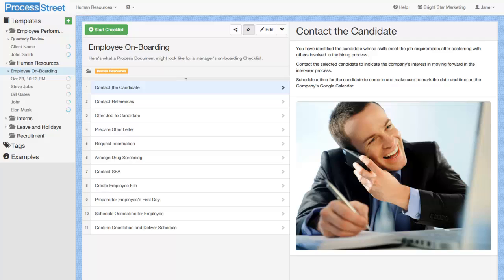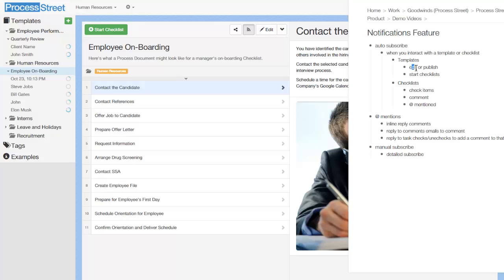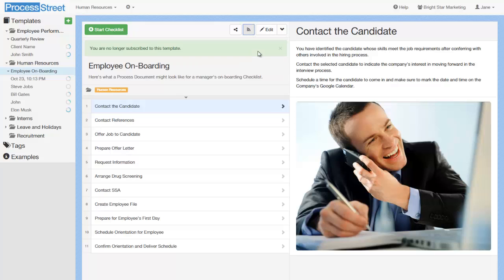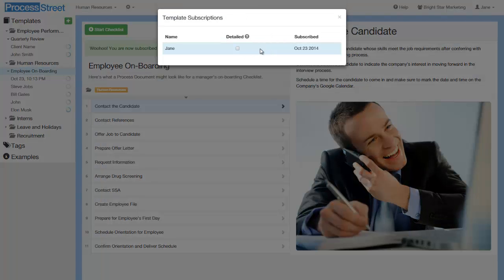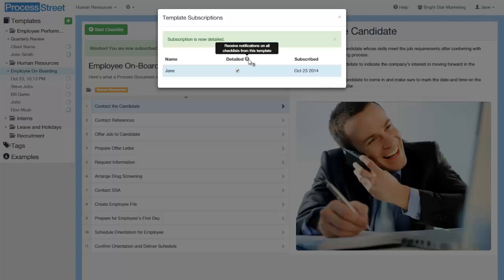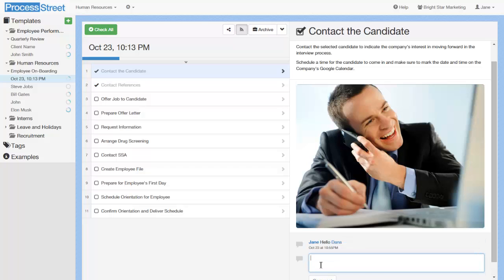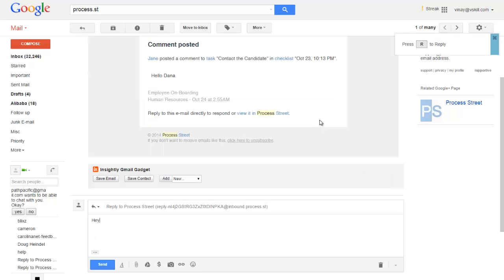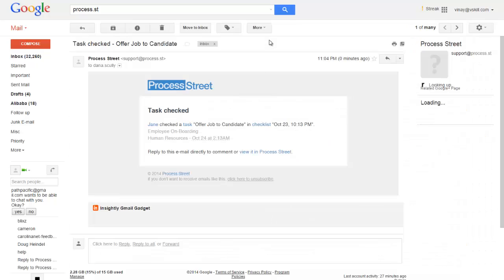Email Notifications on Checklists and Templates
If you are looking for a checklist template tool that sends email notifications every time a new item is checked or comment is made, make sure to talk ea look at Process Street.